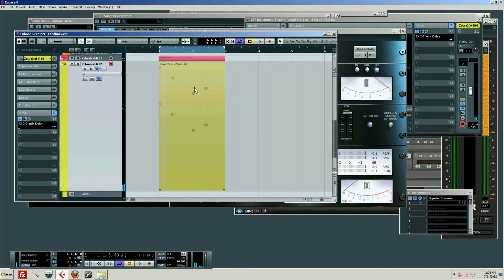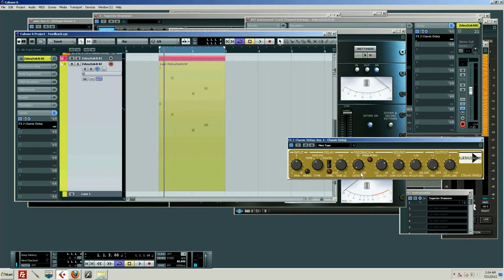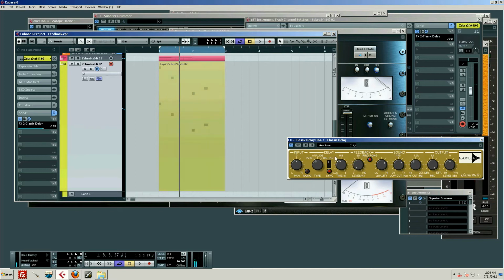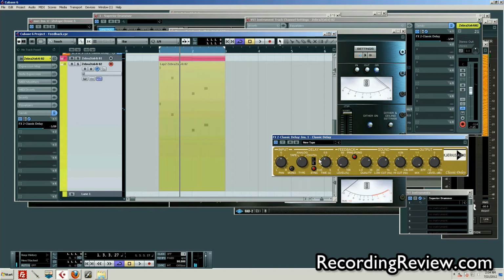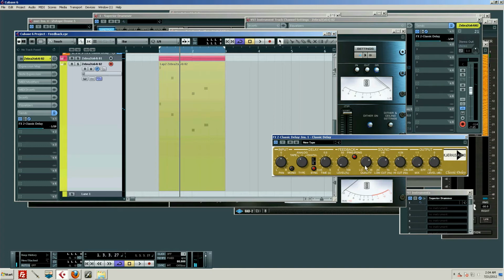Delay -Delay Feedback-